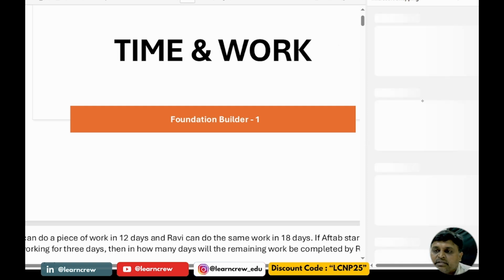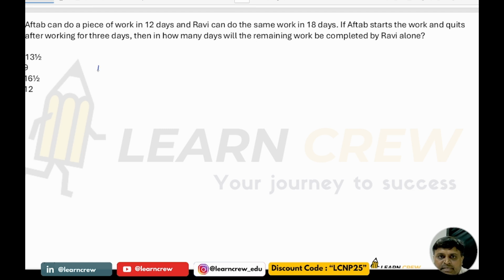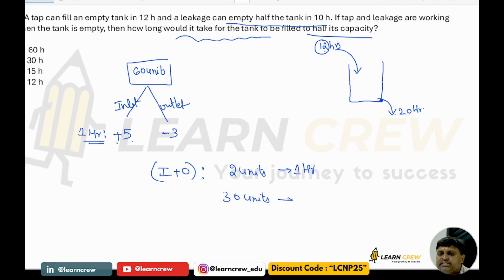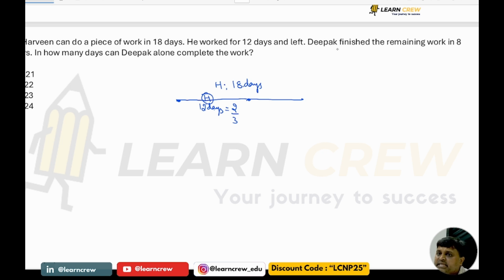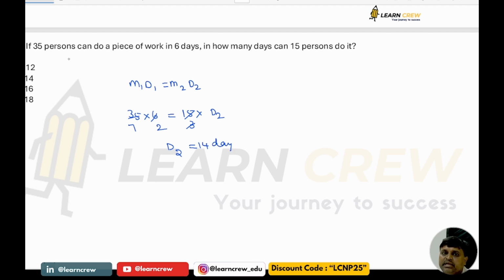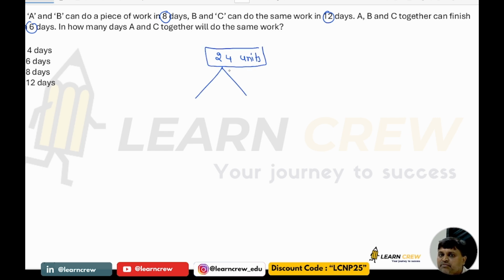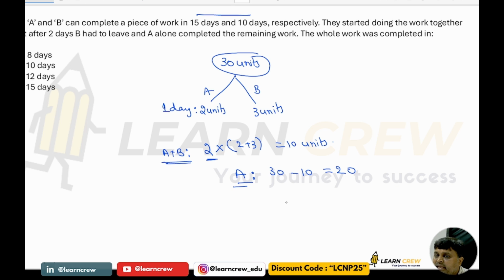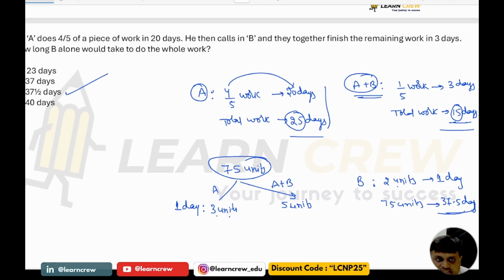Day 12: We Will Crack CAT in 100 Days | Time & Work-Fnd | CAT Edge series